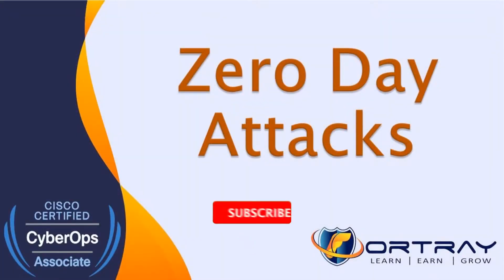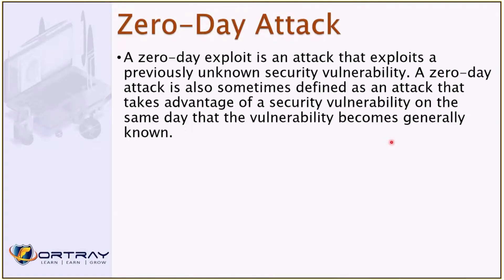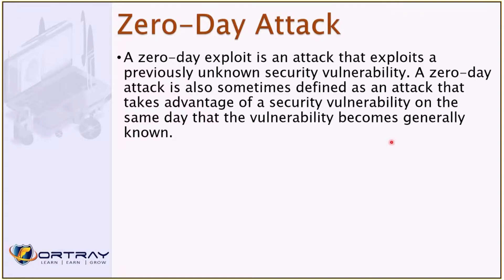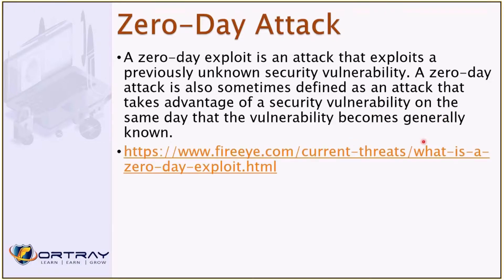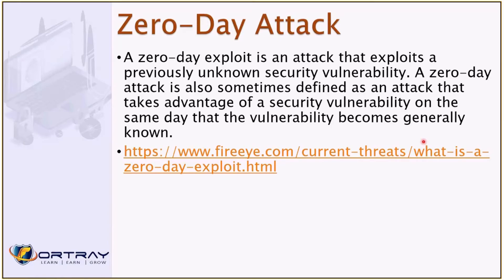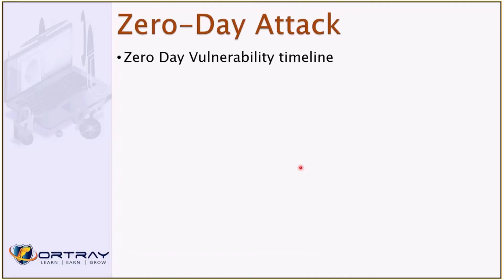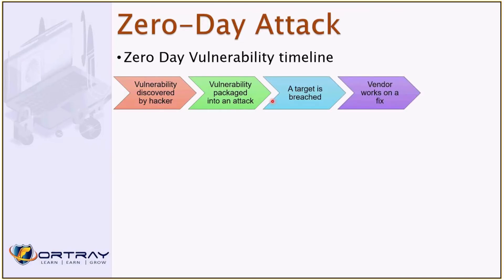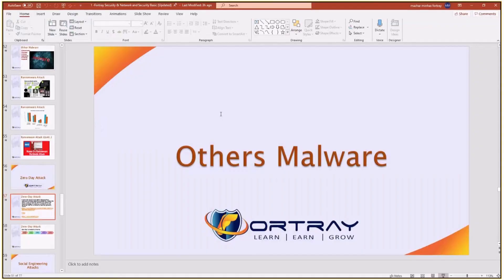Free CCNA Cyber OPS | 13- Zero Day Attacks | Day 1 | CCNA Cyber OPS 200-201 Complete Course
In this FREE and COMPLETE Cisco CCNA Cyber OPS 200-201 course you will find lecture videos covering all topics in Cisco official exam topics list.
Please contact.